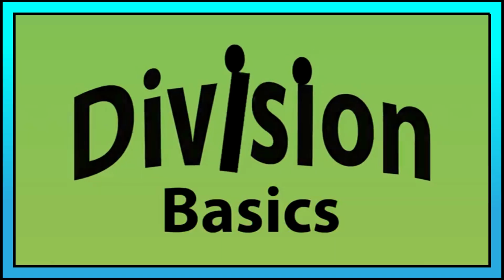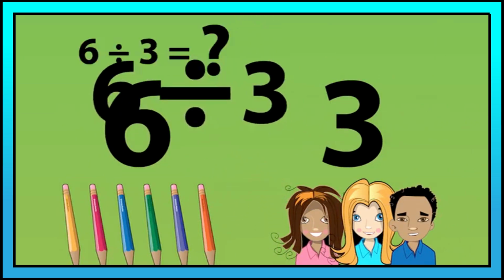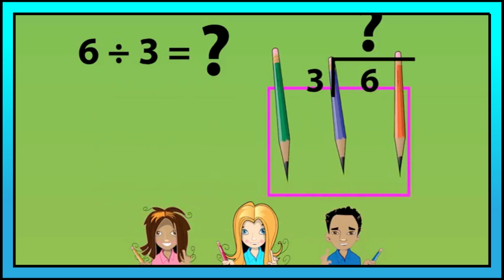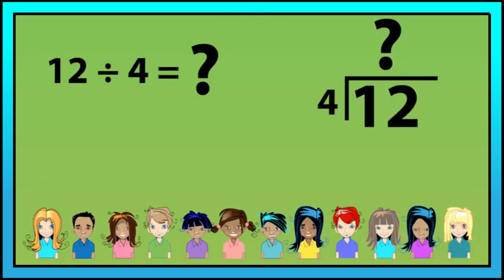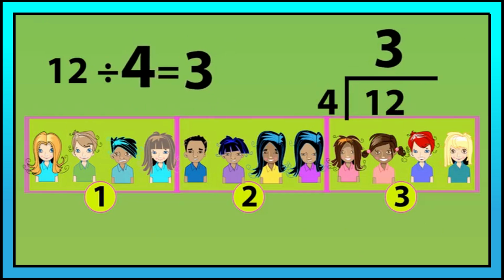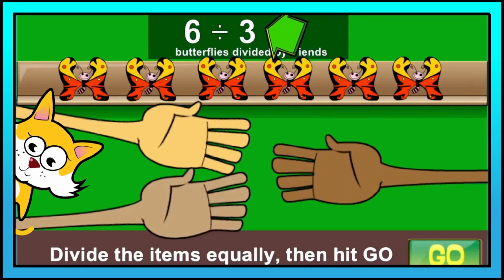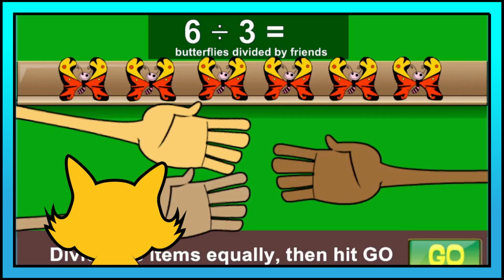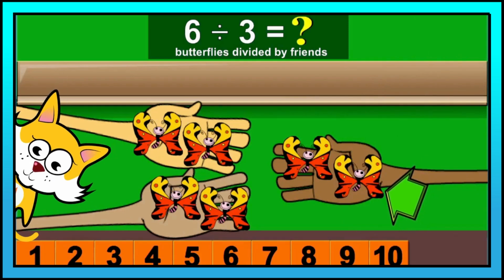Division Practice Challenge! 🎯 Equal Groups & Quotients | 3rd Grade Math Review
📱 Play interactive learning games in the Upgradors App!

Can you solve these division problems? 🎯
In this Upgradors math lesson, students learn how division works by sharing objects equally into groups and then practice solving division problems step by step.

Students will follow along answering questions with the Upgradors as they learn how to find the quotient by dividing objects equally.

Division helps us split numbers into equal groups. For example:

6 ÷ 3 = 2
If six pencils are shared equally among three students, each student receives two pencils.

Students also practice problems like:

12 ÷ 4 = 3
Twelve students divided into teams of four make three teams.

🔢 In this video students will practice:

• Understanding division as equal groups
• Finding the quotient
• Solving basic division problems
• Visualizing division with real examples
• Building confidence with division facts

Follow along and try solving the questions before the answers appear!

This video is great for:

📚 3rd grade math practice
🏫 Classroom math centers
🏡 Homeschool lessons
✏️ Homework help
🧠 Strengthening division skills

Upgradors™ and all associated characters and content are trademarks and copyrighted works of Learning Upgrade LLC.